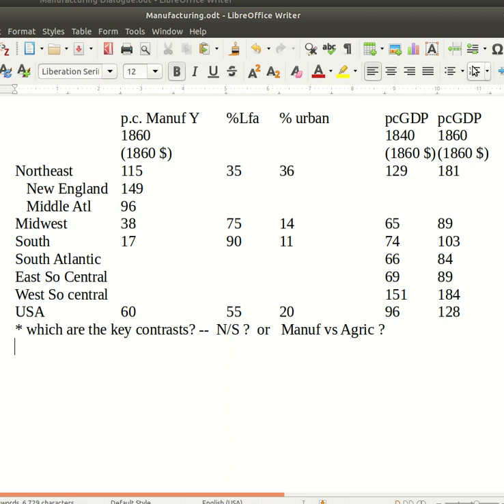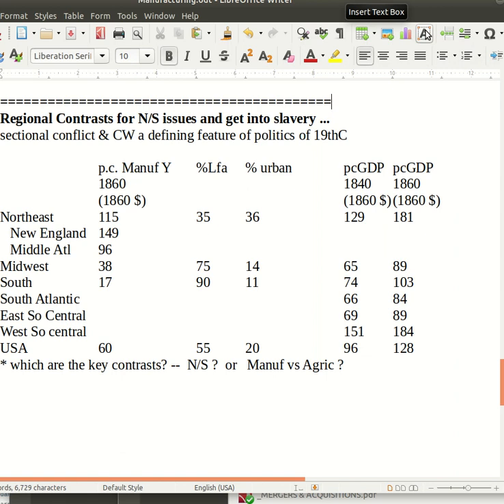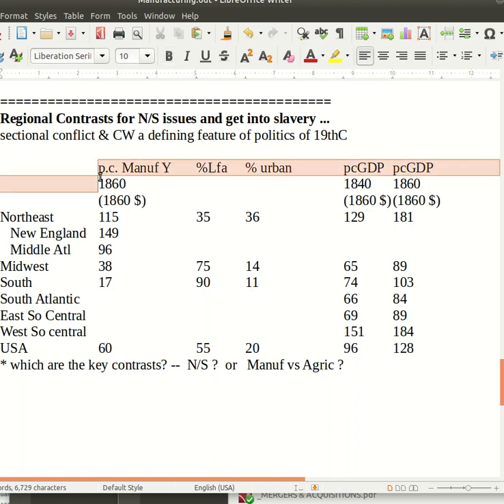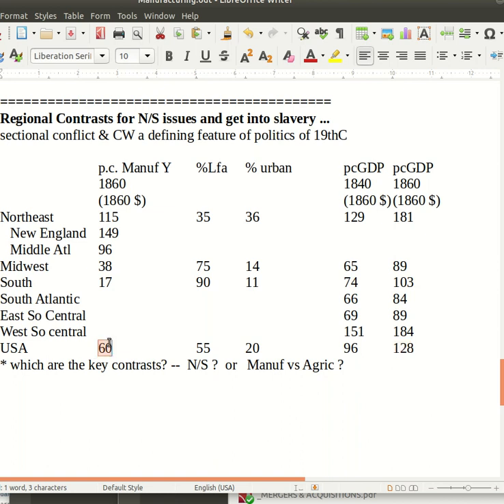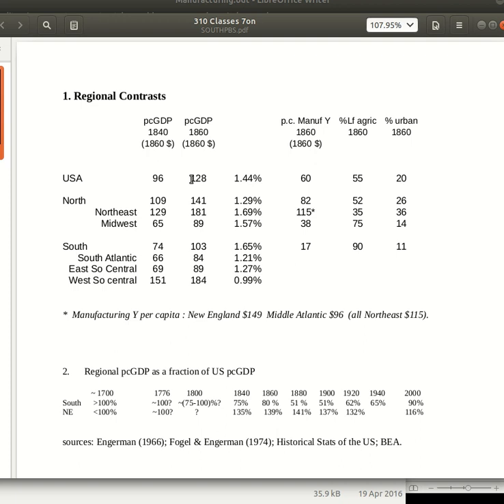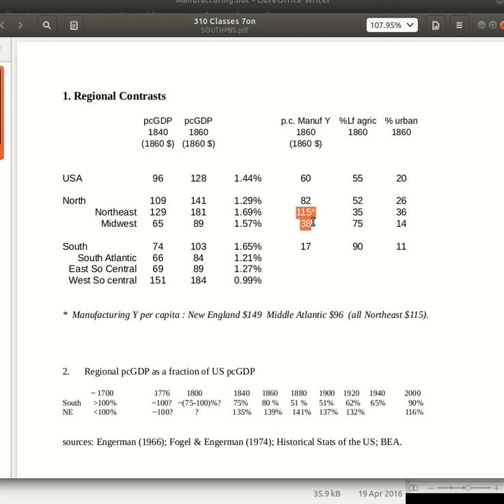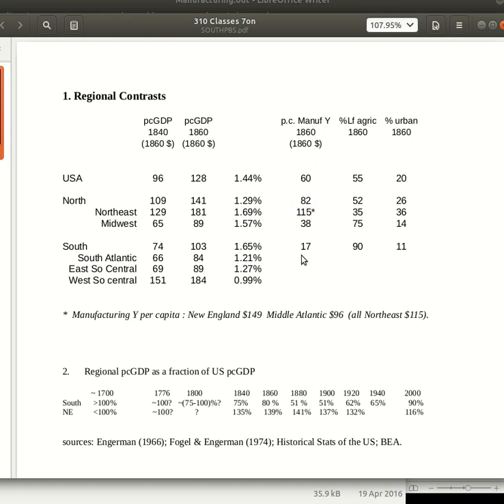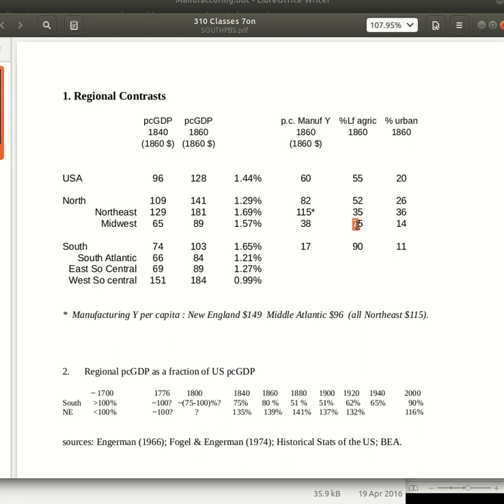4.3 Regional Contrasts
Video support for the notes to 4.3